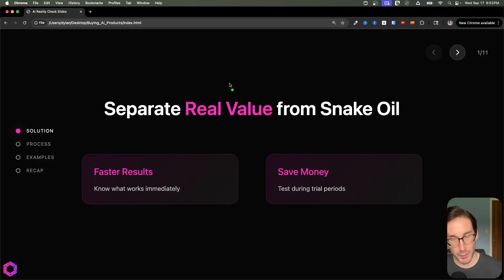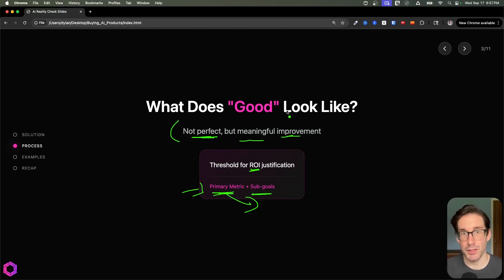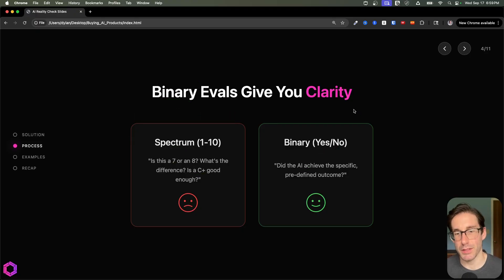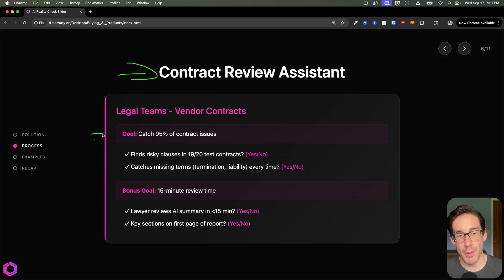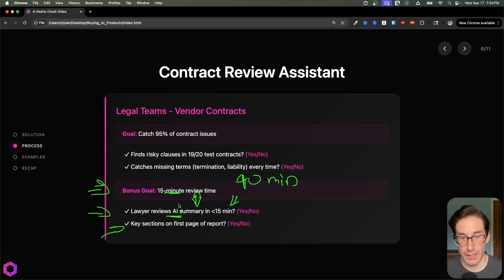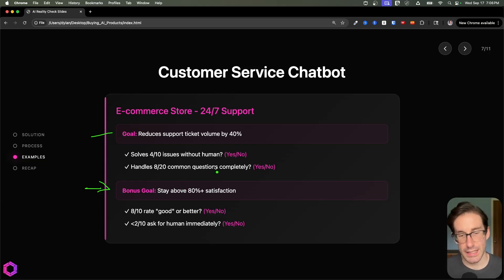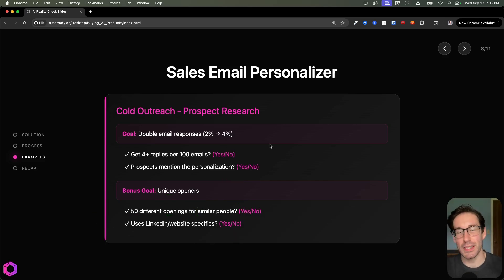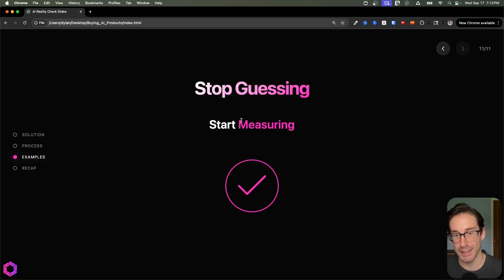The AI Reality Check No One Taught Business Owners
PAID STUFF

Chapters
00:00 - Intro
00:22 - The Process
01:19 - Measure Good
02:21 - Binary Evals
04:38 - Example AI Contract Review
06:48 - Example AI Customer Support
08:19 - Example AI Cold Email
10:07 - Recap
10:53 - Outro